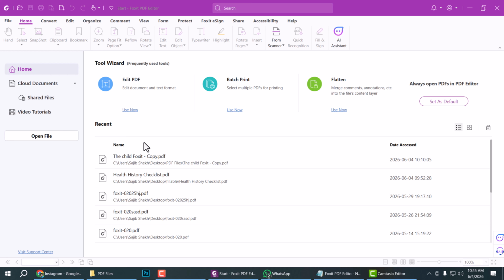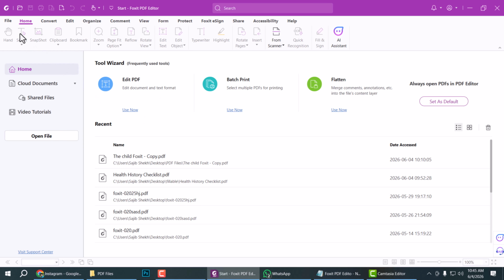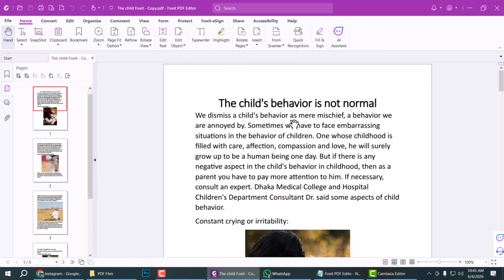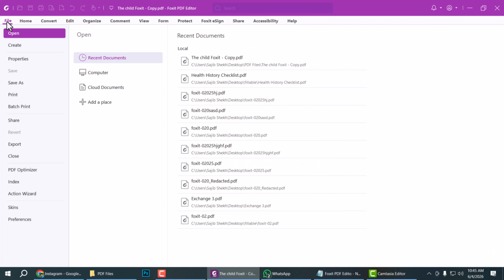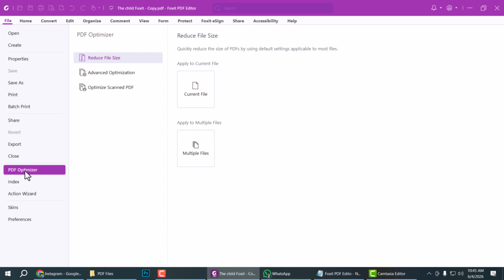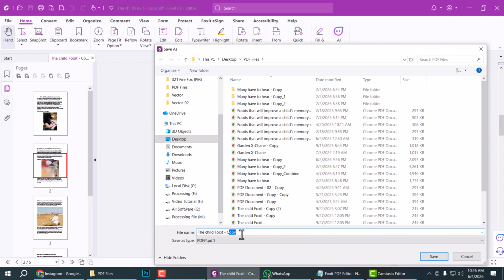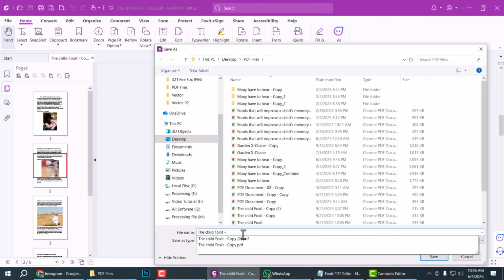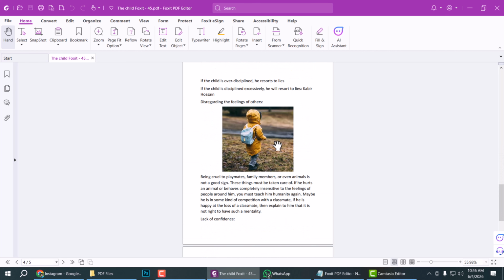How to Compress PDF Files in Foxit PDF Editor | Reduce PDF Size Fast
Want to reduce the size of your PDF files without losing important quality? In this step-by-step tutorial, you'll learn how to reduce a PDF file size in Foxit PDF Editor quickly and easily. Large PDF files can be difficult to upload, share via email, or store efficiently. Using Foxit PDF Editor's built-in PDF optimization and compression tools, you can significantly decrease file size while maintaining readability and document quality.

In this video, we cover how to open a PDF in Foxit PDF Editor, access the PDF Optimizer feature, adjust image and compression settings, remove unnecessary data, and save a smaller version of your document. Whether you're working with business documents, reports, scanned files, forms, or presentations, these techniques will help you create smaller, more manageable PDFs.

This tutorial is perfect for students, professionals, office workers, and anyone who regularly works with PDF files. Follow along and learn the best practices for PDF compression in Foxit PDF Editor.